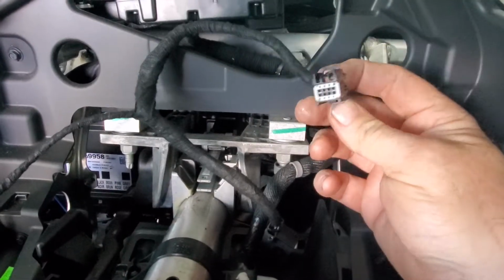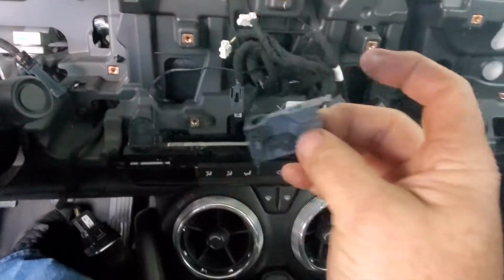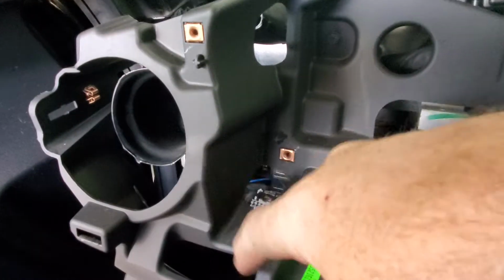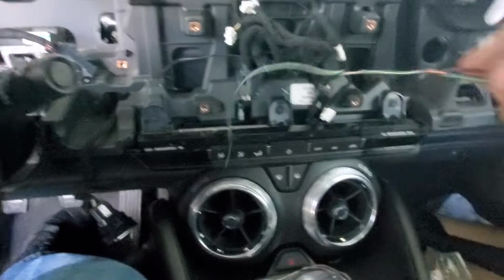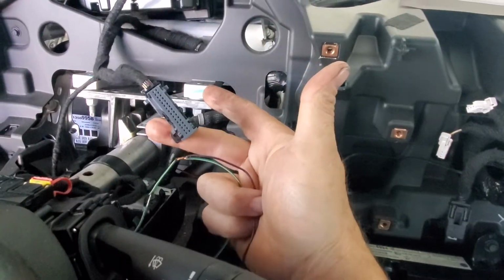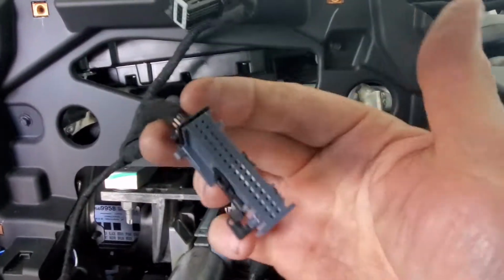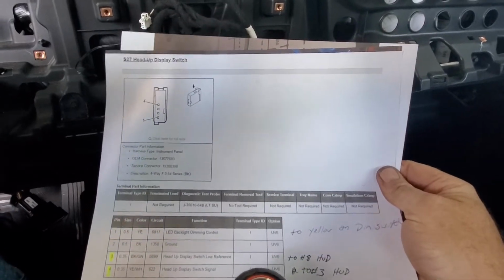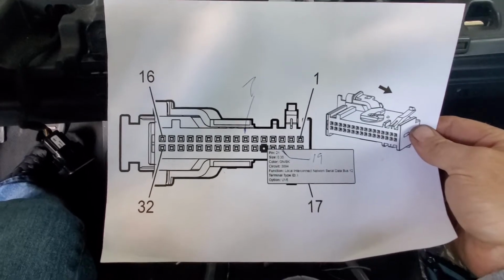2016 Camaro SS heads up display part 6